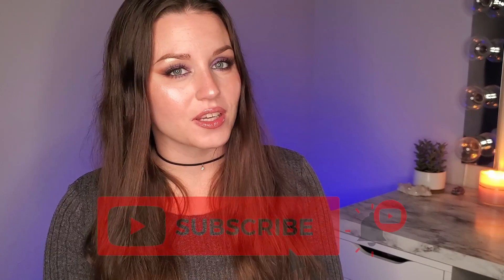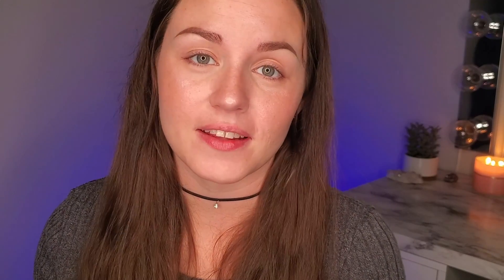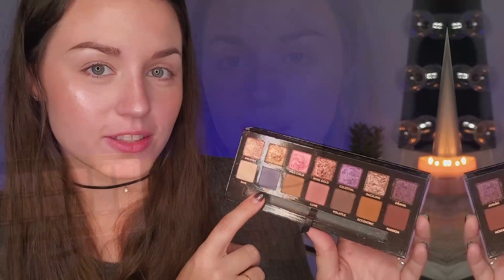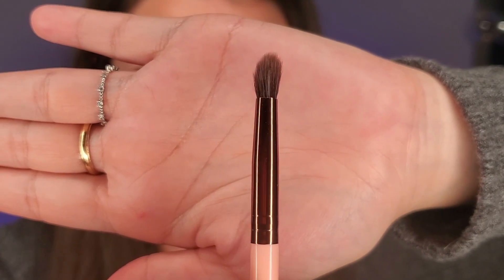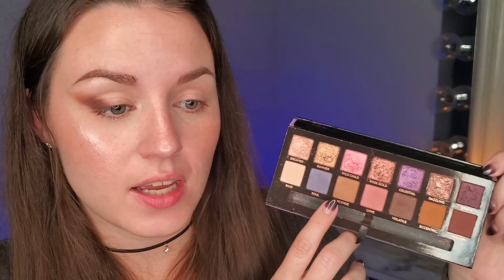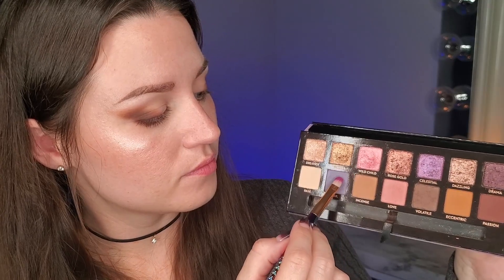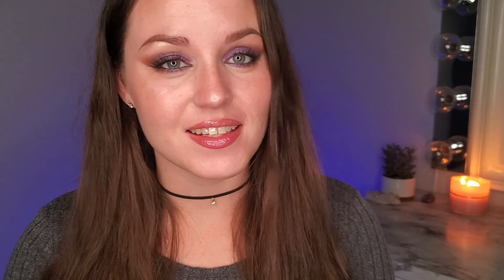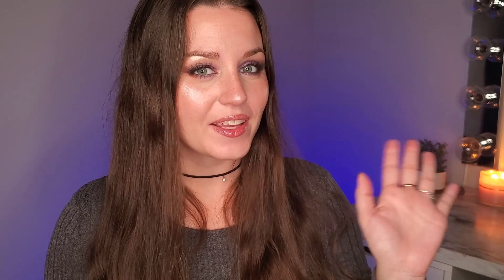Purple Smokey Glam Eye Tutorial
Hi everyone! :) Today's tutorial is on this purple smokey glam look. This look really waited until the last minute to come together and then leave me speechless!  Let me know down below if you love this look as much as I do! Thank you so much for supporting my channel.

Products Used/Mentioned:
Morphe - Brushes
Anastasia Beverly Hills - Brow Duo Powder - Dark Brown
Elf - Poreless Putty Primer
Tarte - Shape Tape Creamy Concealer - Fair Light Neutral
Benefit Cosmetics - Cheek Stars Mini Reunion Tour Mini Blush & Bronze Palette
Anastasia Beverly Hills - Nicole Guerrerio Glow Kit
NYX - Lip Liner | Nude Truffle
Pat McGrath Labs - Gloss - Aliengelic
Maybeline - Sky High Mascara